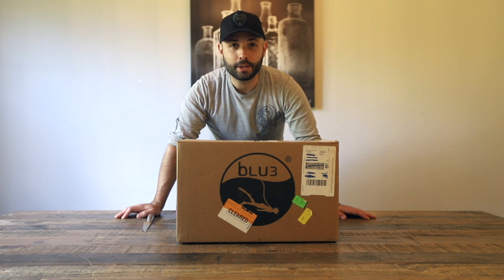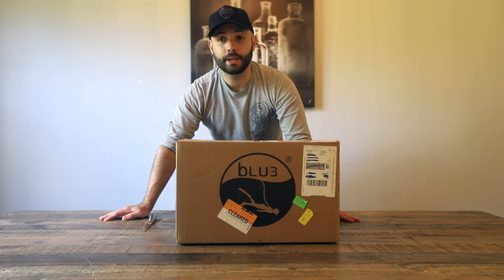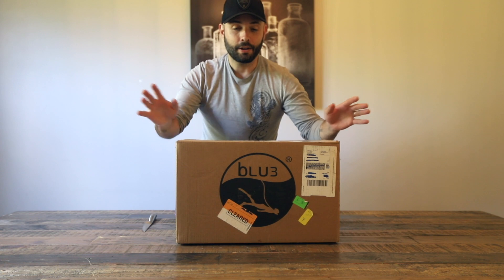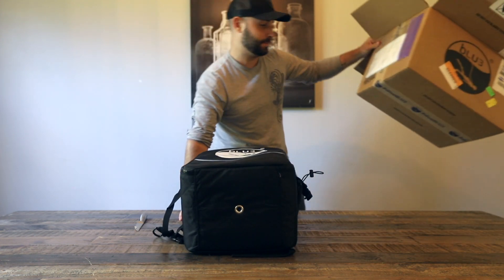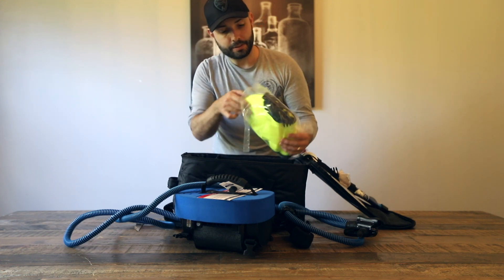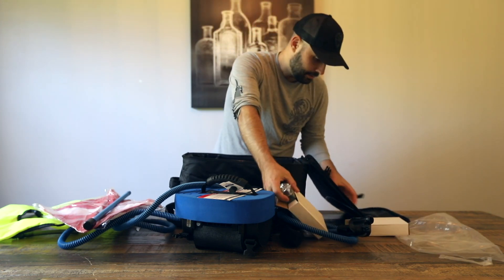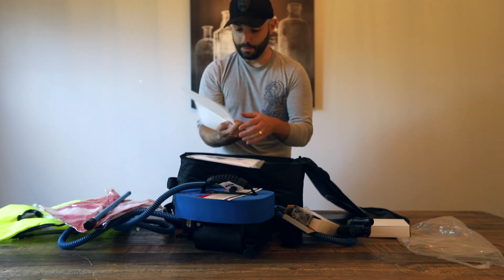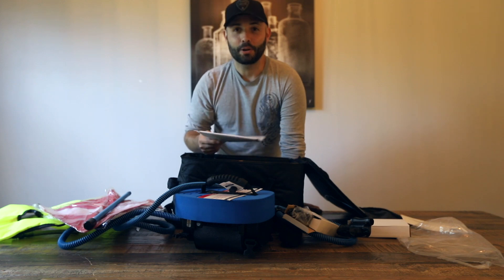Blu3 Sent Me The Nemo Diving System!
A big, big thank you to Blu3 for sending me the Nemo. This will help me with my underwater cleanups, and allow me to stay at a safe depth to do what I love (no more duck diving!) I just finished my online course for this and plan to go for a test dive soon – I will make a video for this too.

Nemo is a tankless diving system, perfect for shallow-water diving. It features a rechargeable lithium-ion battery that allows a single diver to dive up to 10 feet for 60-90 minutes or more. Whether you are treasure hunting, a recreational diver, or just seeking a travel-friendly adventure companion - Nemo is perfect for you.

Support Me!